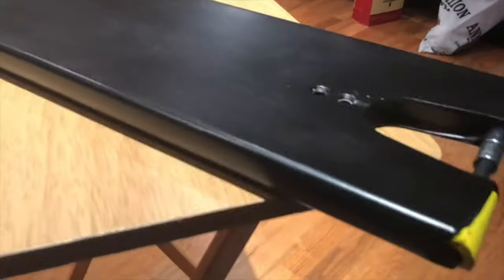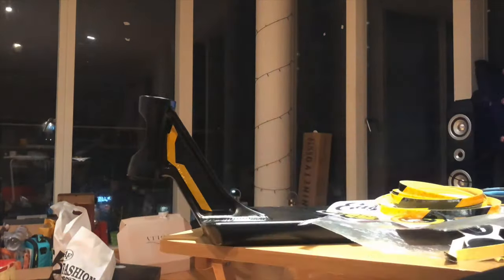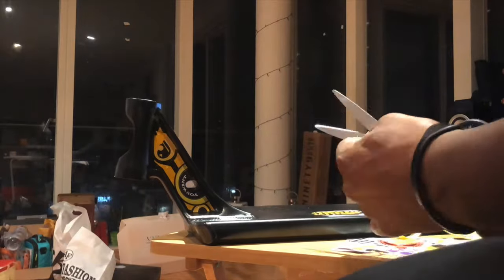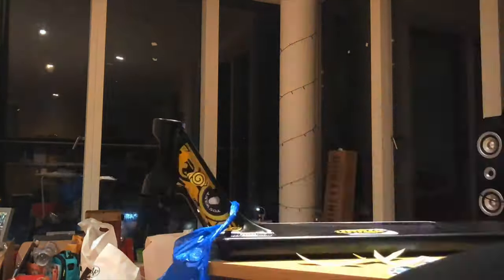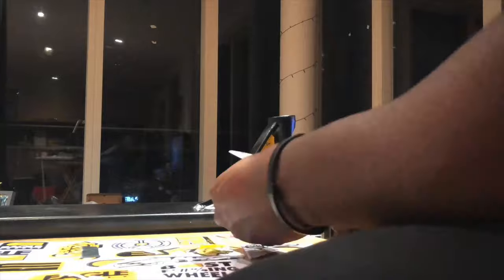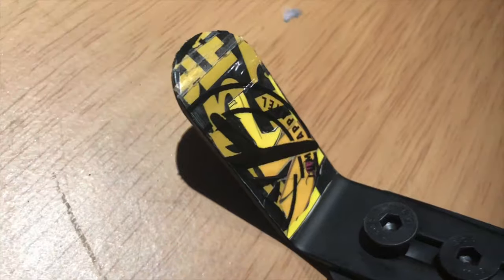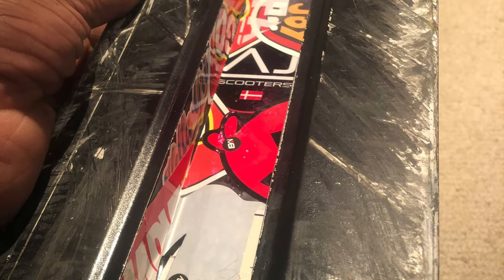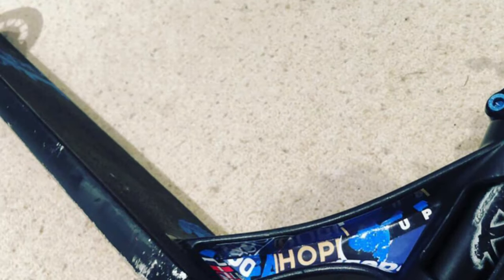STICKER ART - SCOOTER DECK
STICKER ART - ON A SCOOTER DECK

Just a quick and simple tutorial on how to do a sticker collage on your headtube or any scooter parts.

Prior to doing this just give any parts a quick wipe so the stickers have a nice clean surface to stick on.

Make sure you get a parent or guardian to help you out with cutting if you don't feel confident.

Check back on our channel regularly for more scooter related videos.

Filming & Production by

––– ♪♫ Artists' Links ♫♪ –––